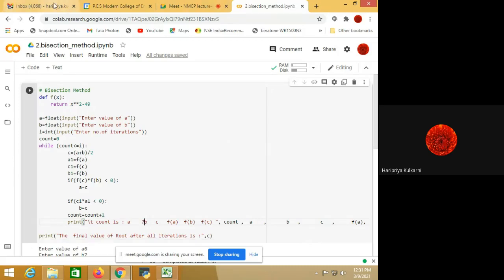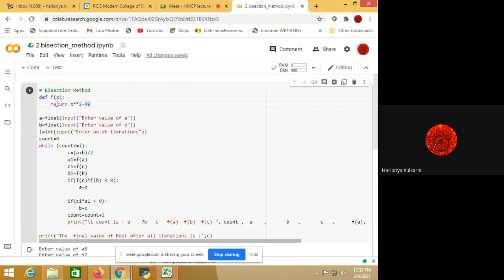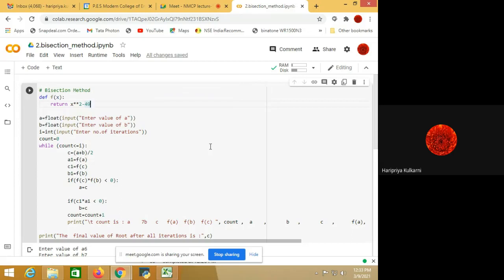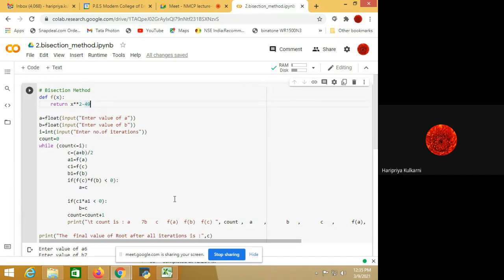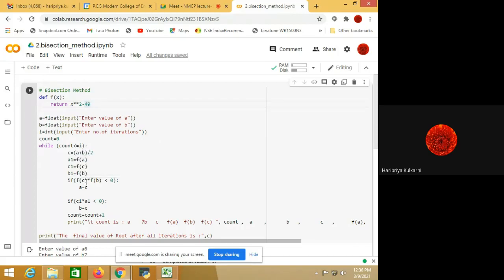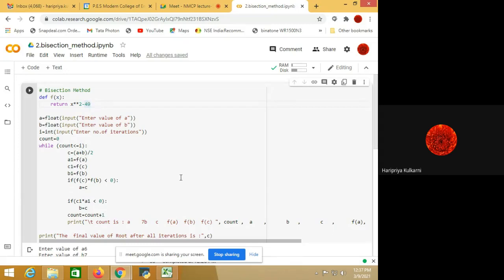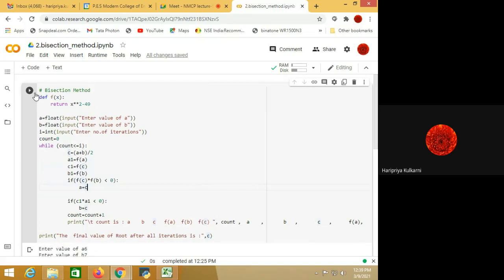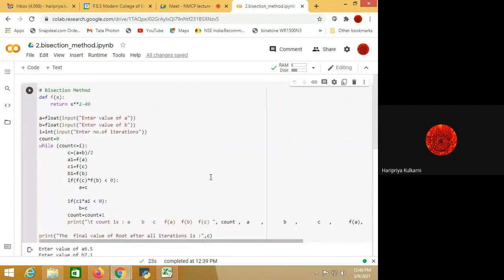Bisection method with python programming